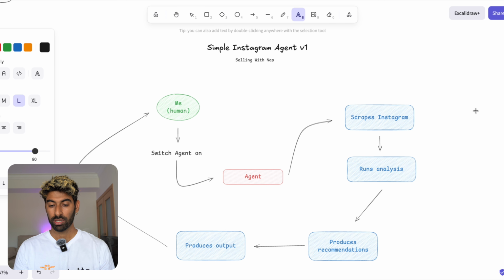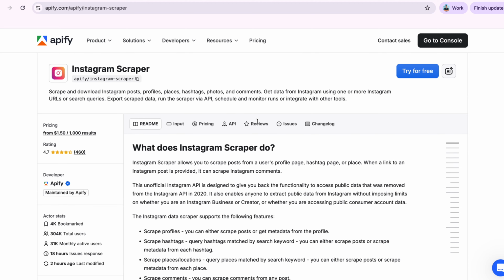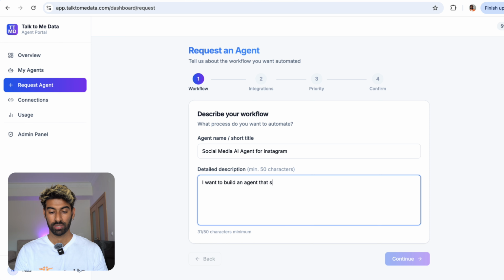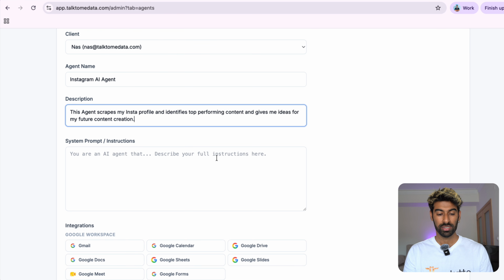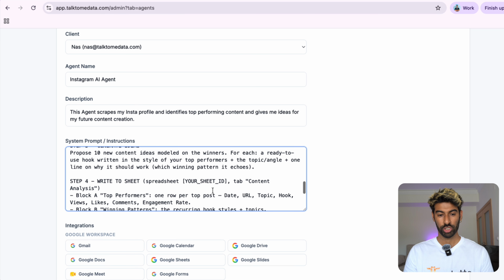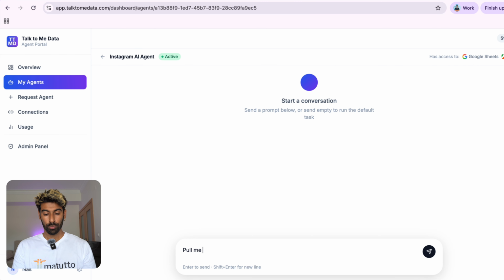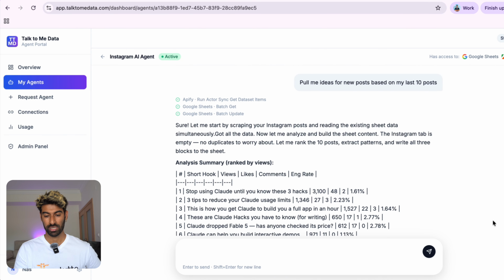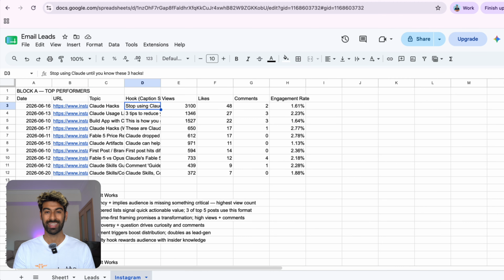How to build a Social Media AI Agent for Instagram in 10 minutes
I built a Social Media AI Agent that analyzes my Instagram account, reviews my content, and produces a detailed plan to build content that maximizes views and engagement.

00:00 - Intro
00:35 - Basics of AI Agents
01:01 - AI Agent Quiz
01:23 - AI Agent Mapping
02:24 - Apify social scraping
03:32 - Building the AI Agent
04:39 - AI Agent prompt
06:35 - Watching the AI Agent in action
08:02 - Instagram AI Agent results
09:16 - How to build your Agent - Talk to Me Data